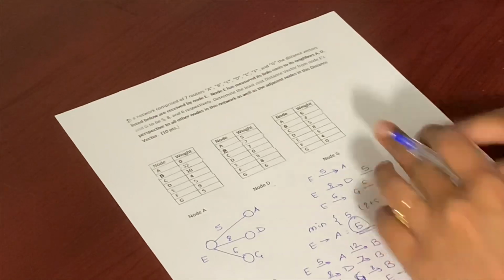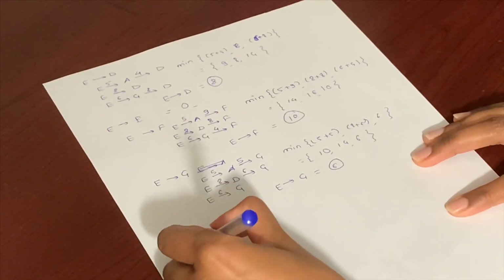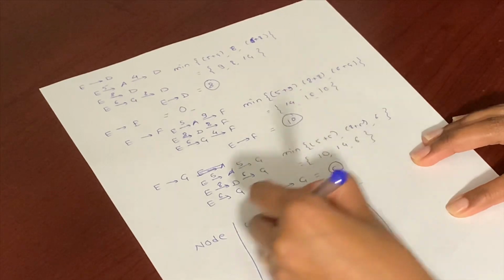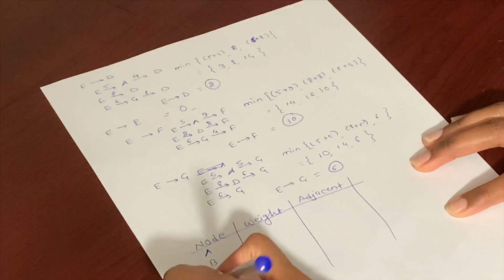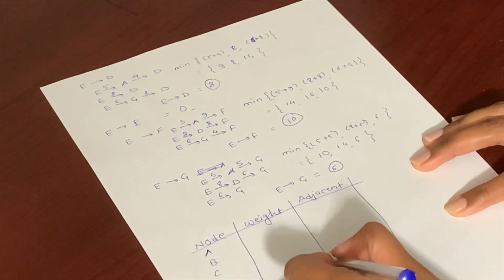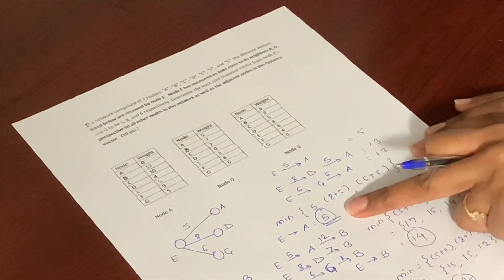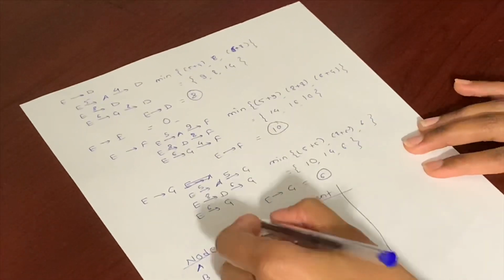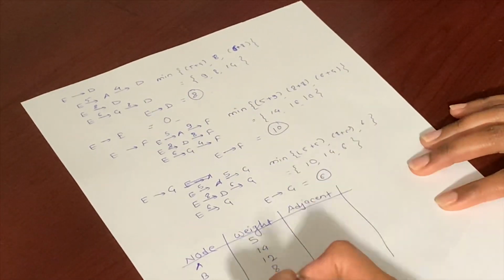Distance Vector Algorithm in Computer Networks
2In a network comprised of 7 routers “A”, “B”, “C”, “D”, “E”, “F”, and “G” the distance vectors listed below are received by node E.  Node E has measured its links costs to its neighbors A, D, and G to be 5, 8, and 6 respectively. Determine the least cost Distance Vector from node E’s perspective to all other nodes in this network as well as the adjacent nodes in this Distance Vector.

Node Weight
A            5
B            7
C            7
D           0
E           8
F           8
G           6
      Node A
Node Weight
A            6
B            8
C            5
D           8
E           6
F          4
G          0
     Node D
Node Weight
A            0
B           12
C           10
D             4
E             5
F             9
G             5
      Node G